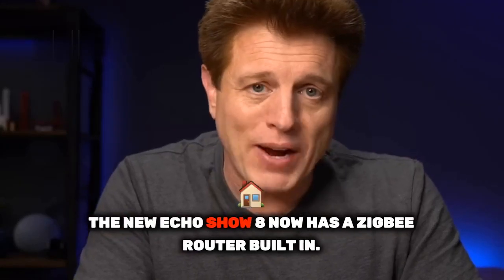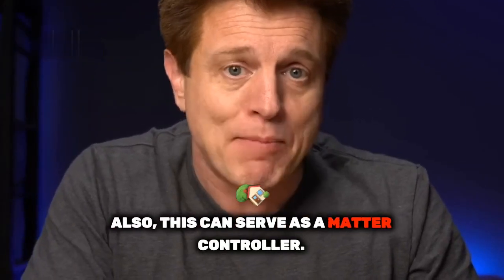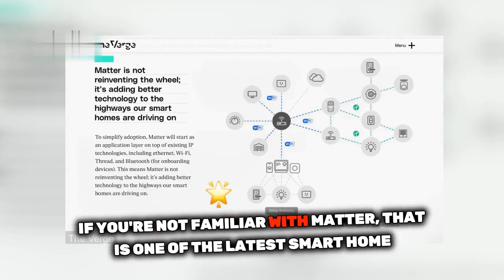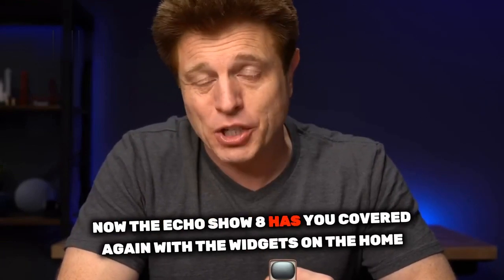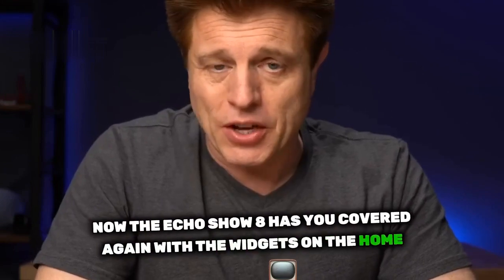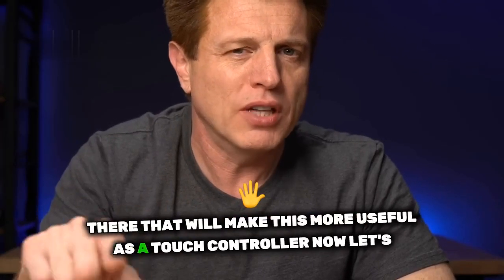Mastering the Echo Show 8 (3rd Gen): Your Ultimate Guide to Smart Living | SubscribeNow 🔔👁️‍🗨️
Dive into the tech revolution with the Echo Show 8 (3rd Gen, 2023 release) in Charcoal! 🌟 Experience mind-blowing Spatial Audio, seamless Smart Home Hub integration, and the ultimate Alexa magic. 🎶🏡 Ready to level up your digital game? 📱✨ EchoShow8 TechRevolution SmartLiving AlexaMagic SubscribeNow 🔔👁️‍🗨️

FutureTech
EchoShow8Magic
SpatialAudioExperience
SmartHomeInnovation
AlexaRevolution
TechVibes
DigitalLifestyle
SubscribeForTech
TrendingTech
GadgetGoals
InnovateWithEcho
SmartLivingEssentials
StayConnected
TechTrends2023
ViralTech